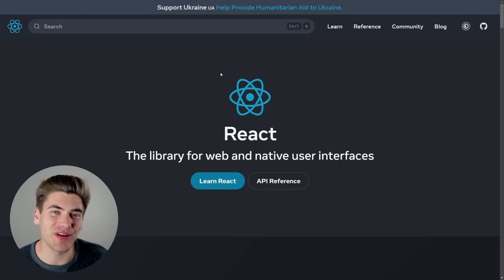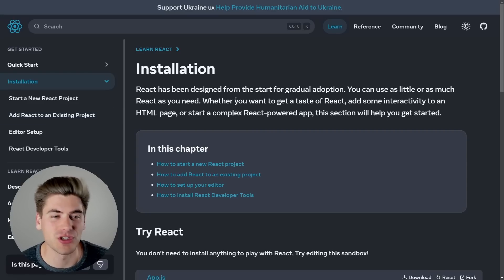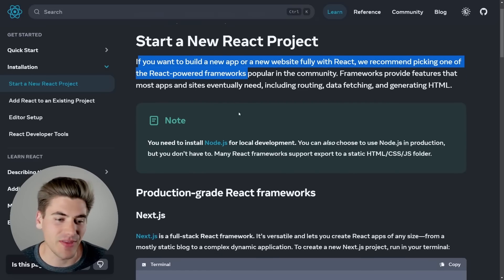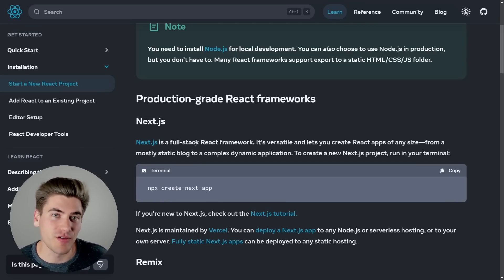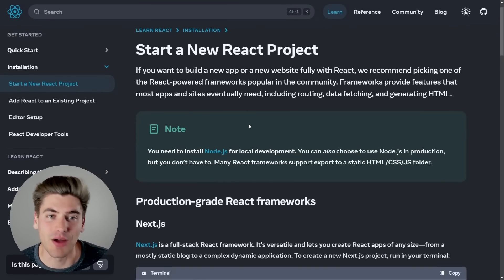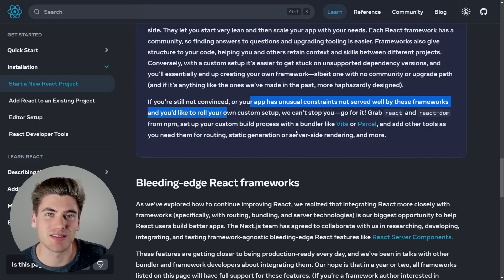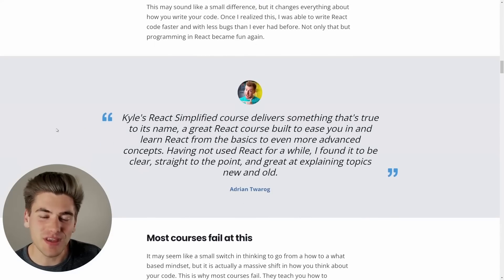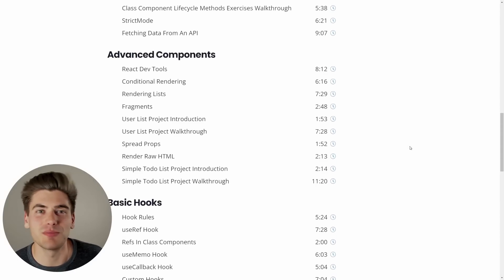The React Docs Are Wrong (If You Are Trying To Learn React)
Learning React is hard enough as is, but with the docs telling you to start with Next.js it makes learning React even harder. In this video I talk about why I think the docs are wrong and what I would do instead if I was just learning React.

⏱️ Timestamps:

00:00 - Introduction
00:33 - React Docs Issue
04:08 - NEW React Course
06:00 - Free Alternatives